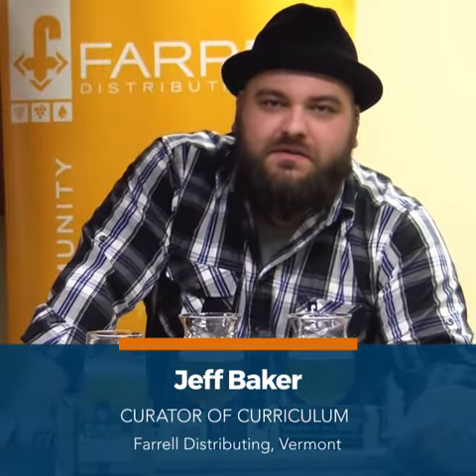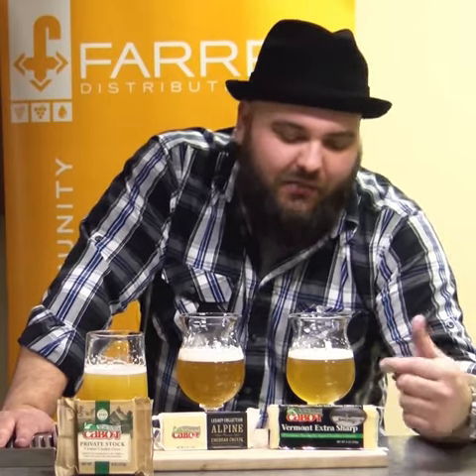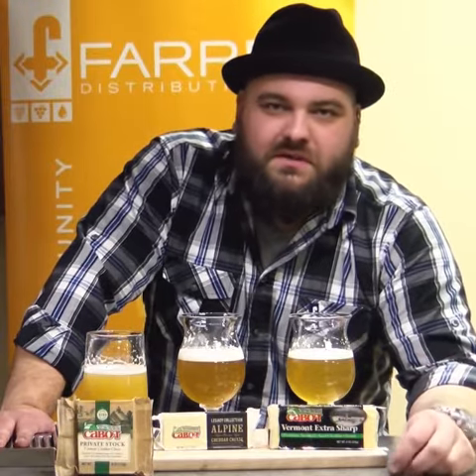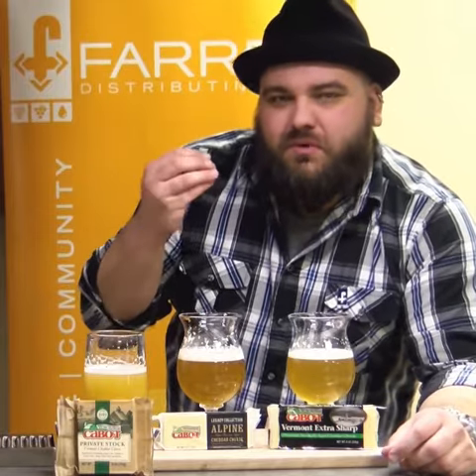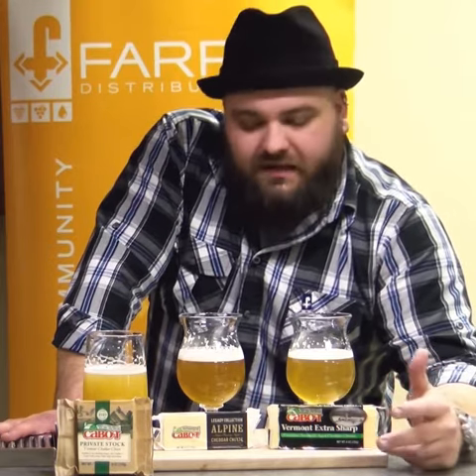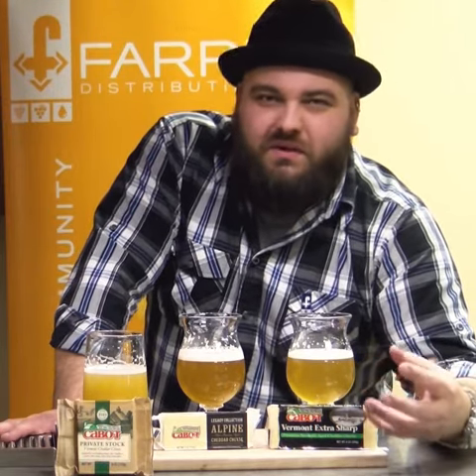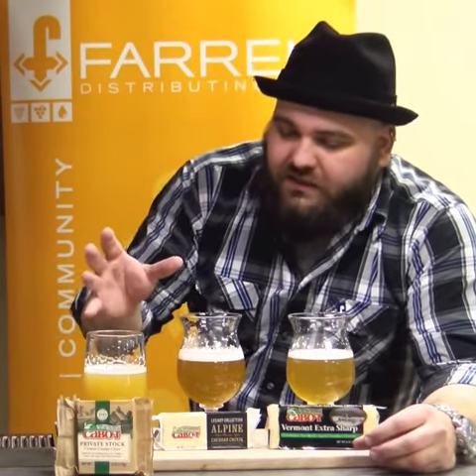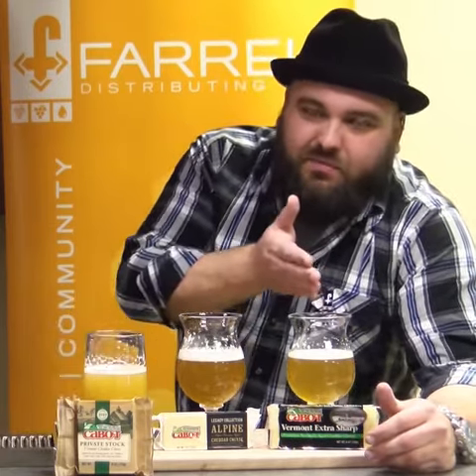Ask a Beer Expert: Which Beers Pair Well With Vermont Cheese?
Jeff Baker at Farrell Distributing in Vermont finds beers from around the world to pair with Vermont's Cabot cheeses. See which beers he recommends in NBWA's Ask a Beer Expert series.